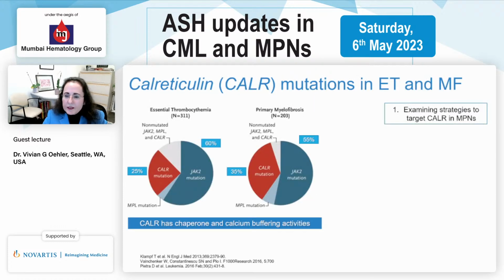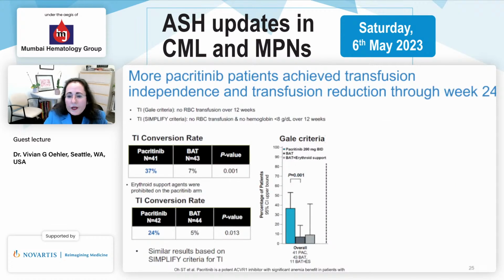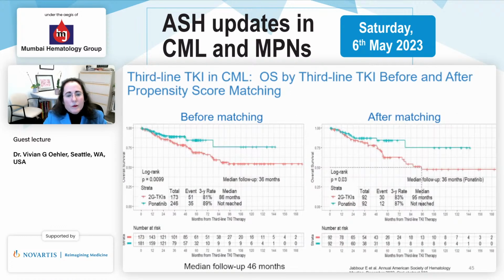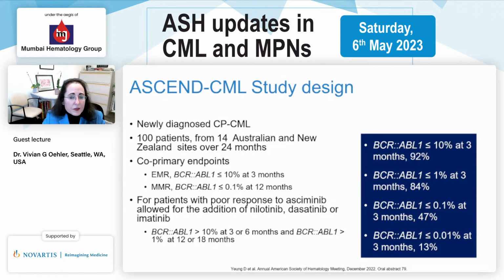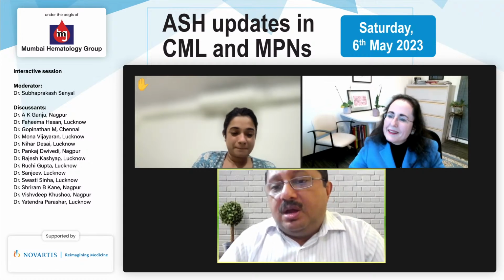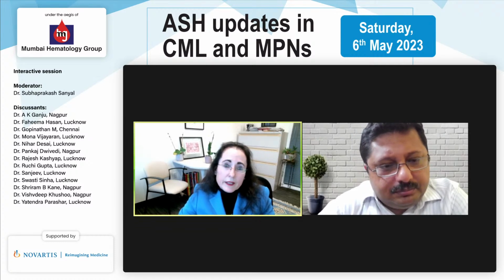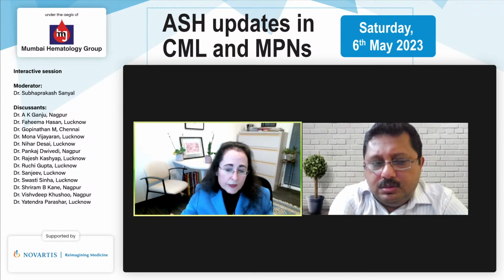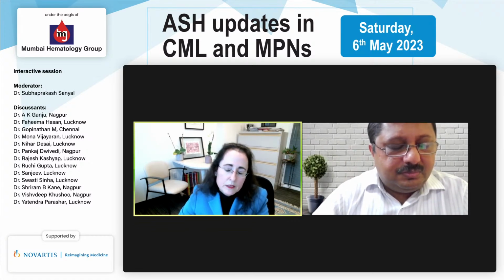Ash updates in CML and MPNs